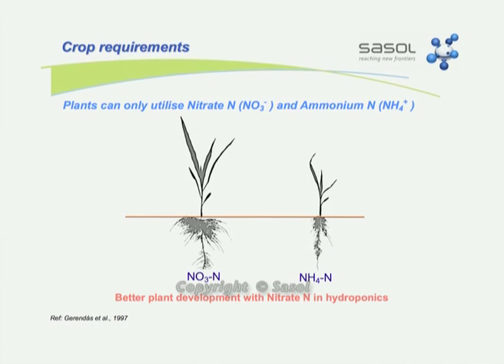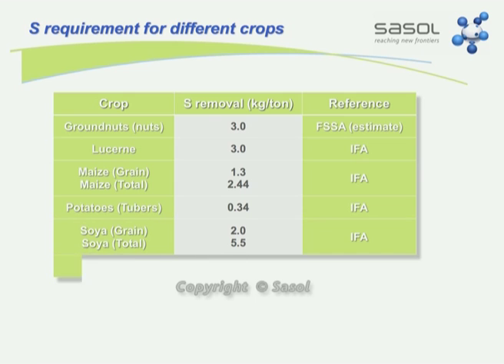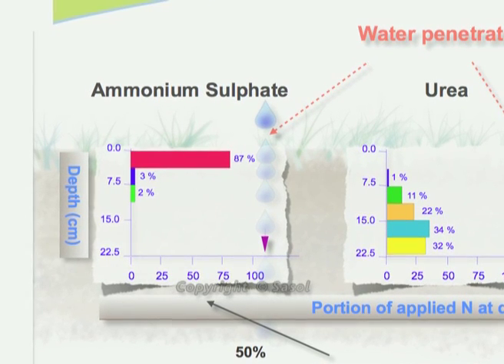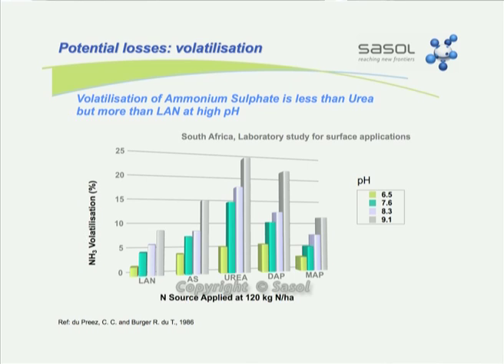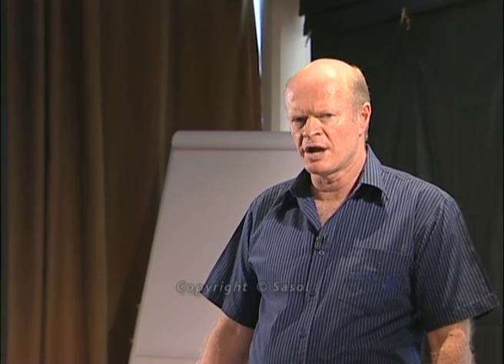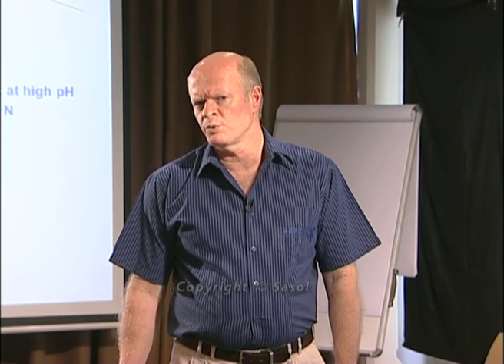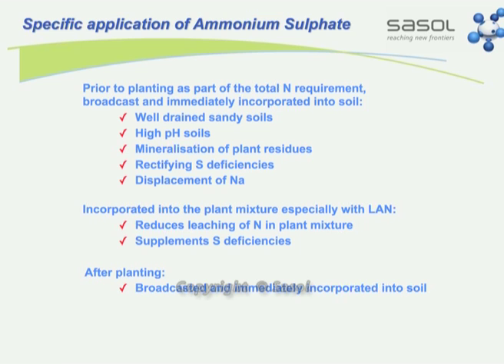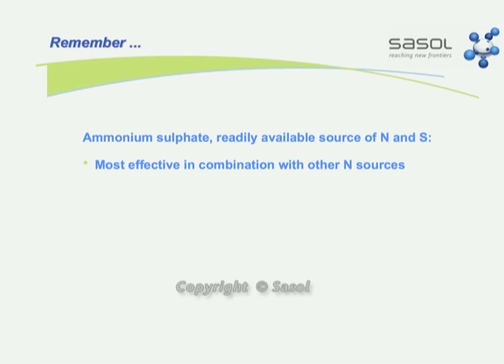Sasol Nitro - Ammonium Sulphate info 2012-SD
Copyright Sasol.   Produced by Entabeni Media.